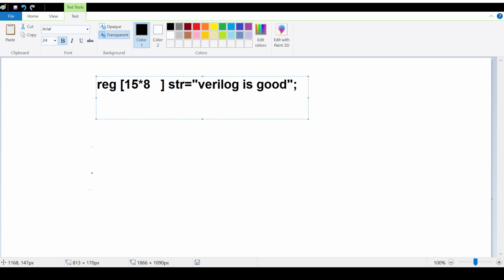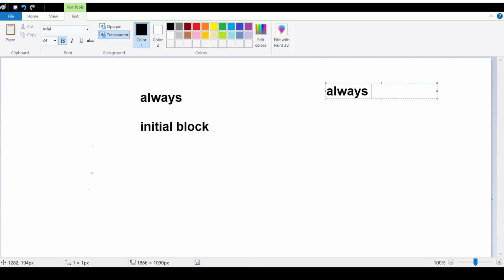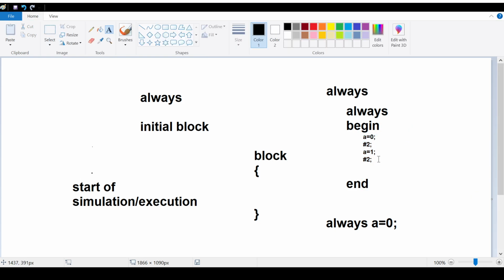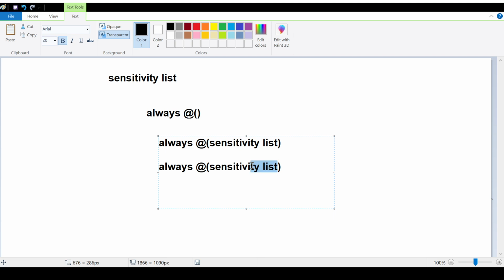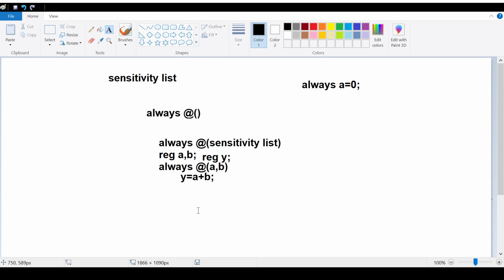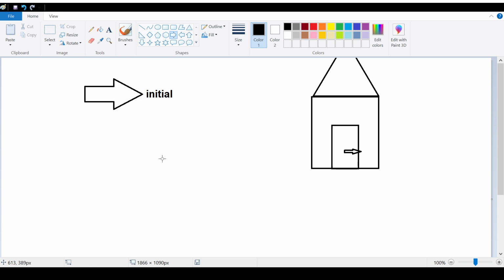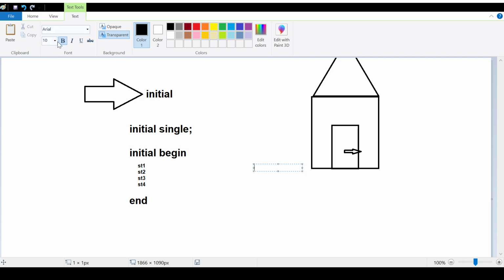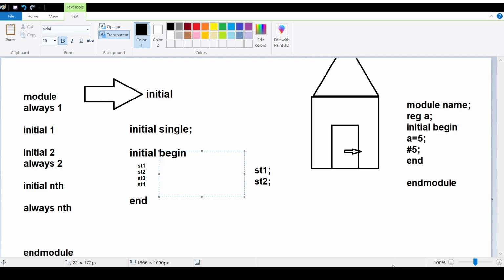DV Course Batch I | Session 10 | Procedural Blocks in Verilog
In this session we will learn about Procedural Blocks in Verilog